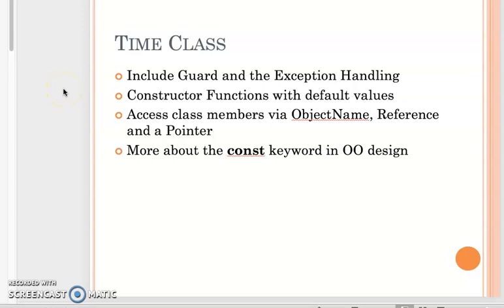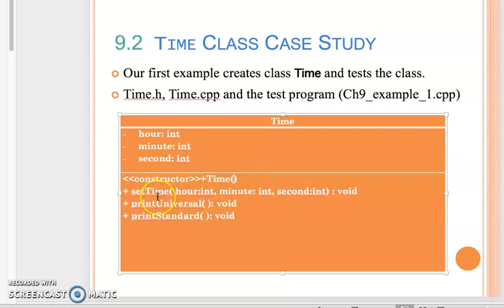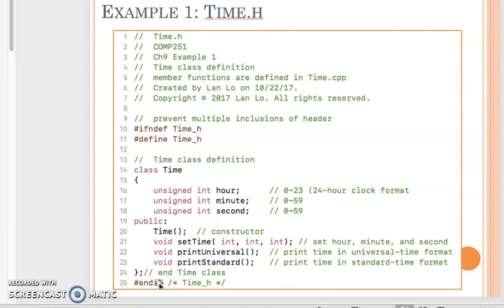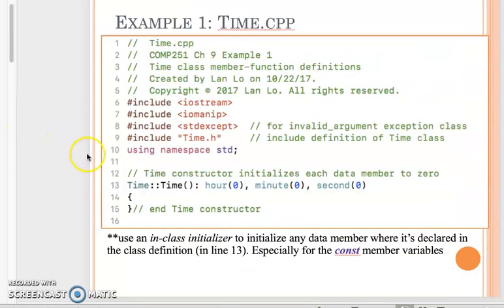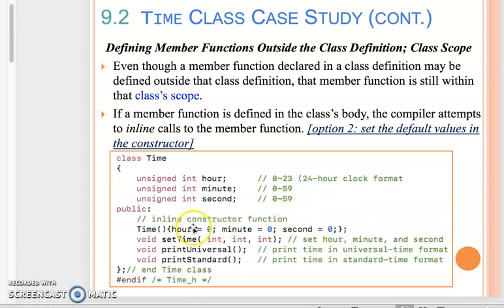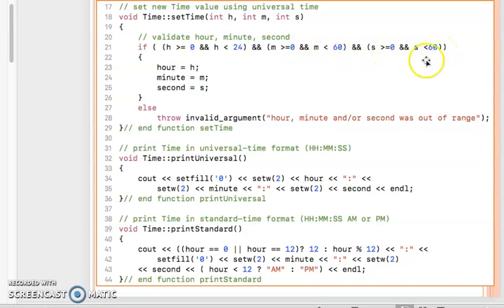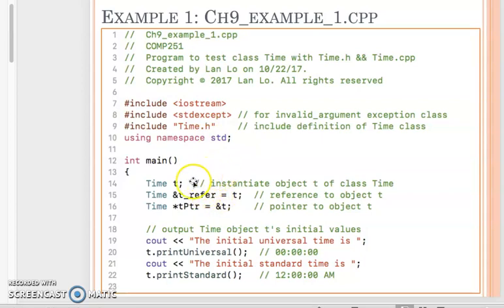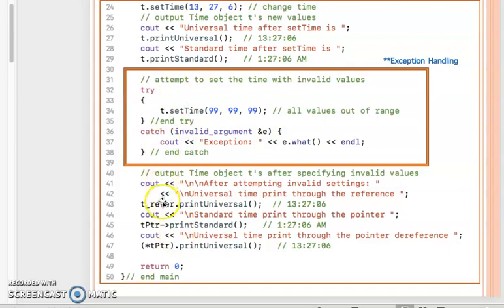COMSC165Module9Clip1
Due Example1_Time class to demonstrate how to assign default values of data members in the constructor function and do the exception handling